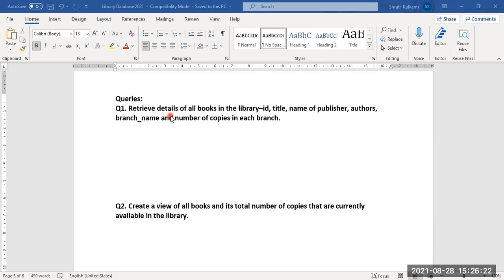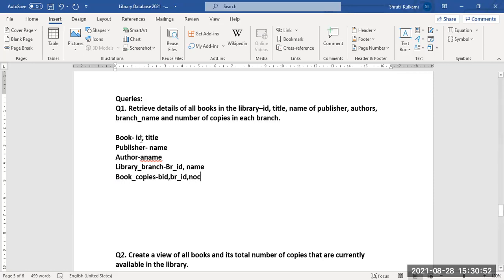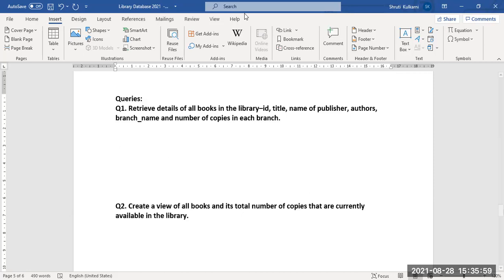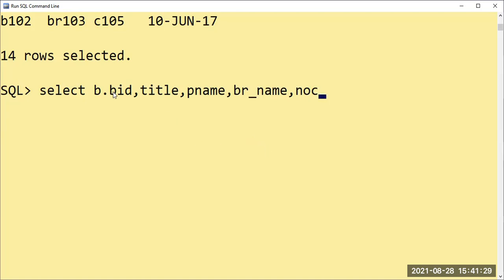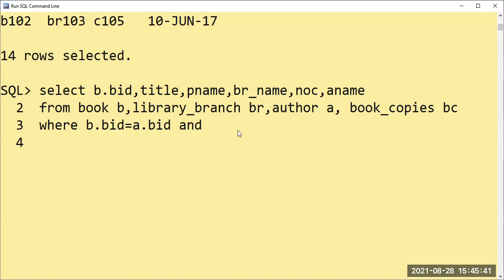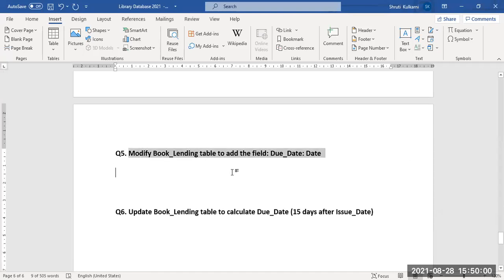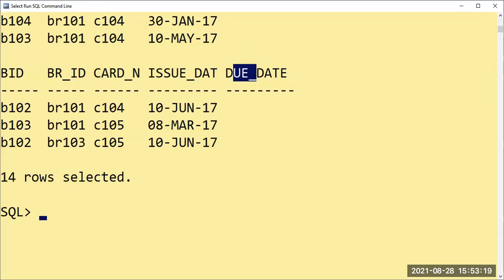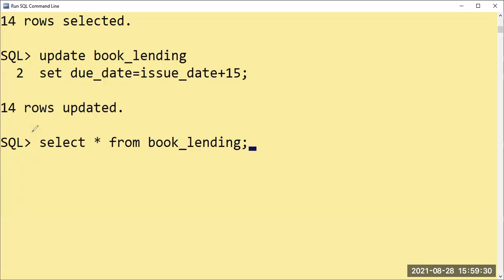BCA 4th Sem(A Div) DBMS LAB Journal 1 :Library Database Queries 1,5,6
Class : BCA 4th Sem A div
Subject: Database Management System
Concept : DBMS Lab Journal 1 Library Database Queries 1, 5, 6 .